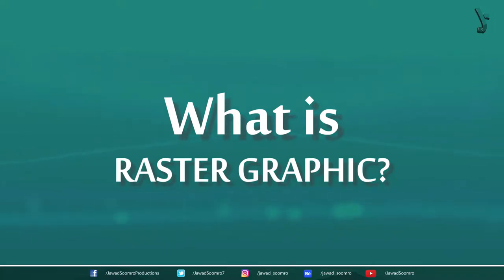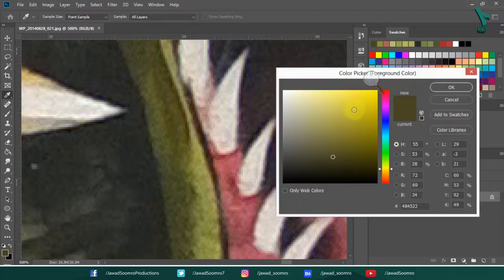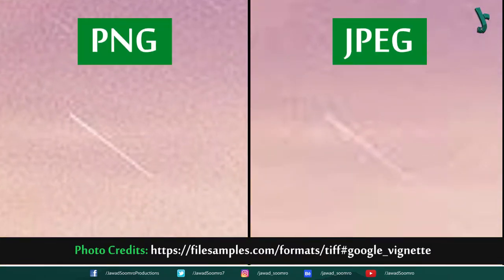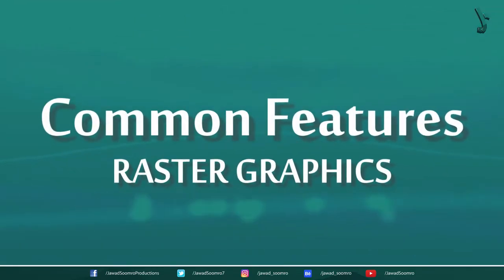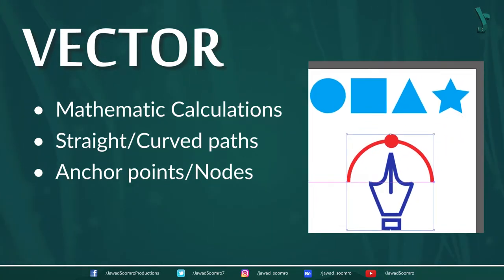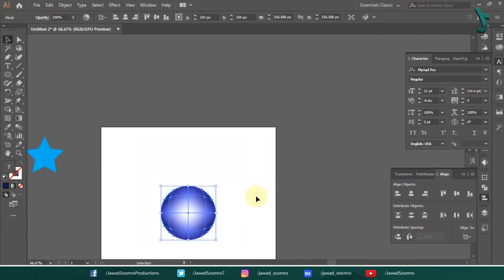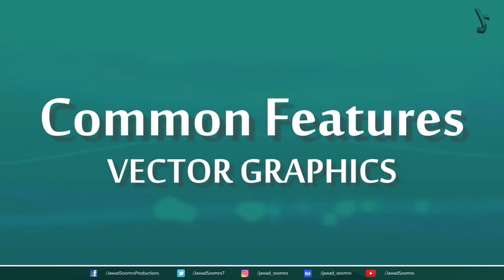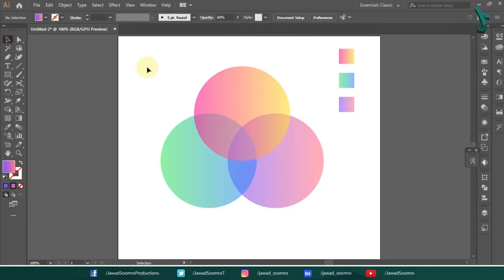Raster and Vector Graphics: A Visual Comparison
In the world of Digital graphics, they’re divided into two terms ‘Raster’ and ‘Vector’. Both have their own advantages and disadvantages. Although, you might not feel much difference between them at first glance, but once you know the difference, you’d be able to decide which one is suitable for your project that can impact your image resolution and quality.
In this tutorial, you will know:
1. What is Raster?
2. Raster Application Features.
3. What is Vector?
4. Vector Application features.
5. Benefits & Drawbacks of Raster & Vector.
🕘 Timestamps ►
00:00 Introduction
00:47 What is Raster Graphic?
02:28 Raster Graphics File Formats
04:44 Common Features of Raster Graphics
05:32 What is Vector Graphic?
07:10 Vector Graphics File Formats
09:06 Common Features of Vector Graphics
09:44 Pros and Cons of Raster and Vector Graphics

📷 IMAGE CREDITS ►
1. Photo of Woman in Yellow Shirt by SoundOn | Pexels.com

2. Stars Field Long Exposure Night by jonbonsilver | Pixabay.com

3. A parrot bird standing on a branch sticker by brgs | Freepik.com

Learn Graphic Design in English
Free Online Learning Graphic Design
Raster and Vector Graphic Design
Raster mistakes Graphic Design
Vector mistakes Graphic Design
Photoshop, Illustrator and InDesign
Swatches in Adobe Suite
Adobe Suite shortcut keys
Tutorials for beginner Adobe Photoshop
Tutorials for beginner Adobe Illustrator
Importance of Raster and Vector in Graphic Design
Concept of Raster and Vector Graphics
File formats in Graphic Design
Difference between Raster and Vector
How to edit Raster and Vector Graphics
PSD, AI, CDR, PNG, JPEG, TIFF, GIF, SVG, EPS, PDF
Solution to Raster and Vector graphics
Problems in Raster and Vector Graphics
Why do we use Raster Graphics
Why do we use Vector Graphics
Designs for Print and Website
When to use Raster and Vector graphics
Similarities in Raster and Vector
How to control Adobe Suite